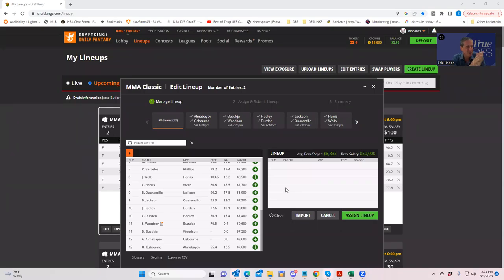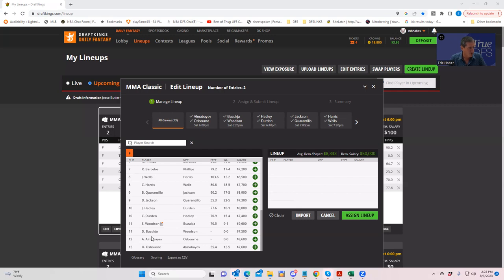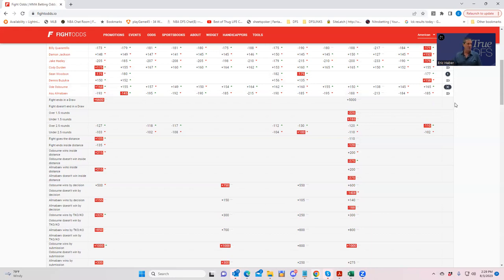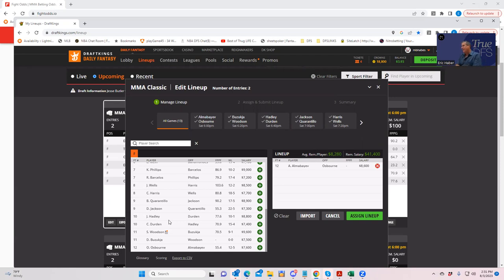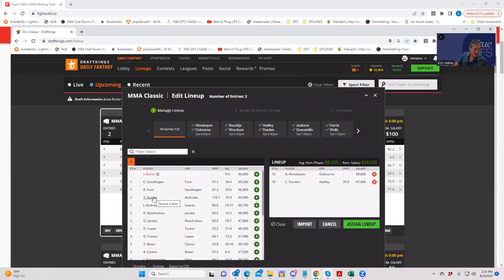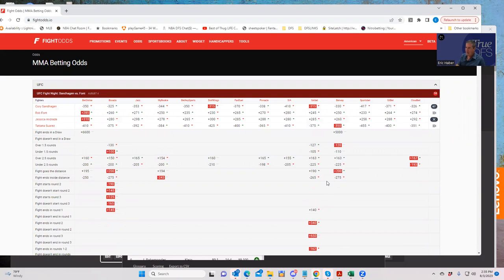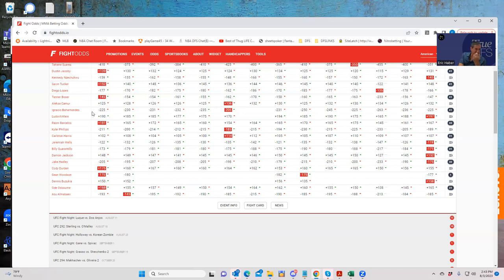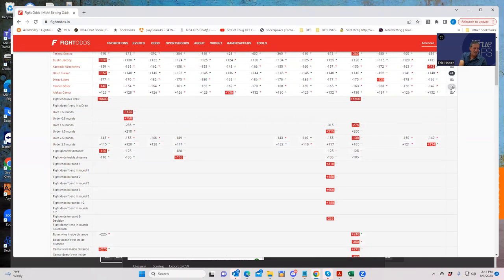UFC NASHVILLE DFS SLATE BREAKDOWN WITH SHEETS